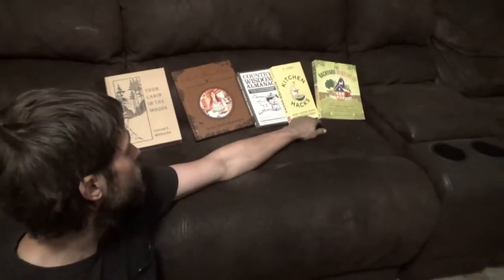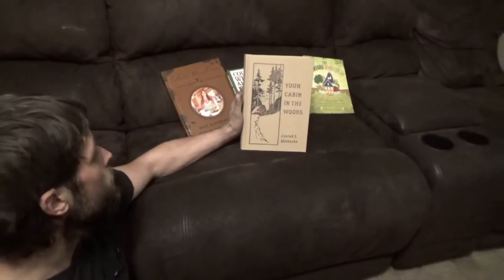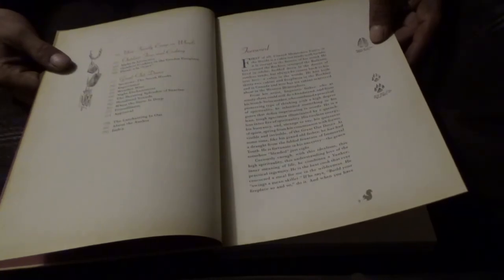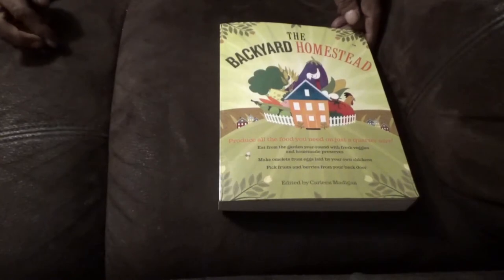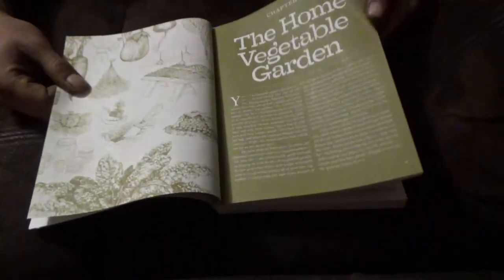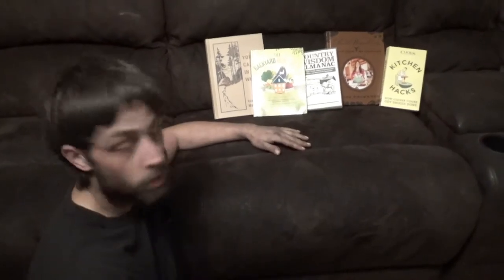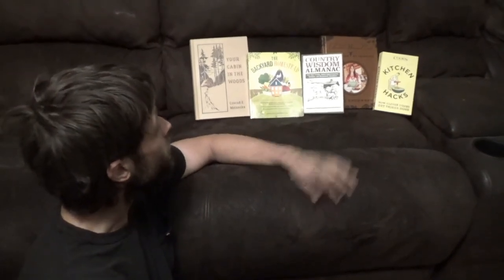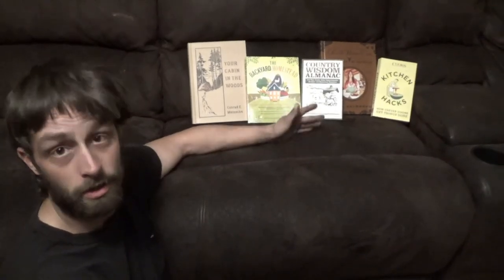Review of Homestead Books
We purchased multiple books on homesteading and this is our review on what we liked and didnt like about each book including two kitchen related books.